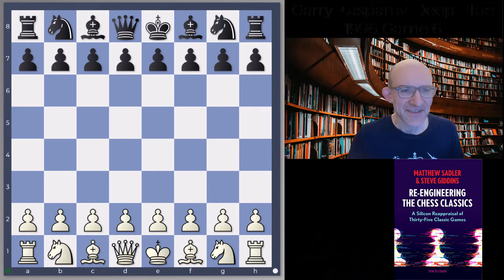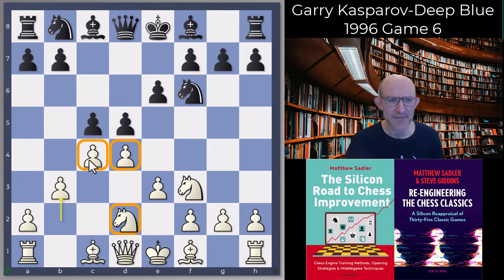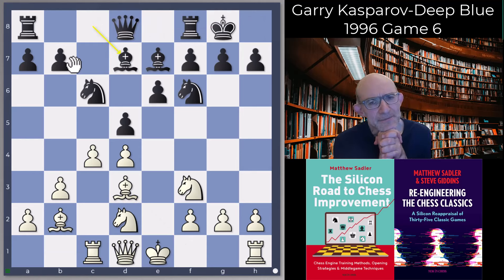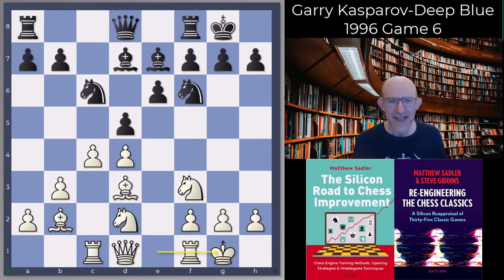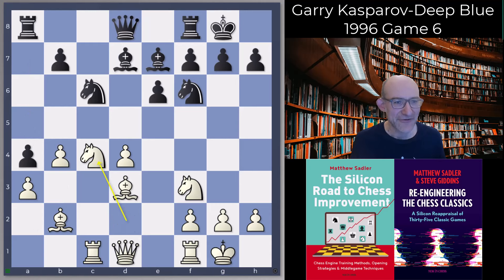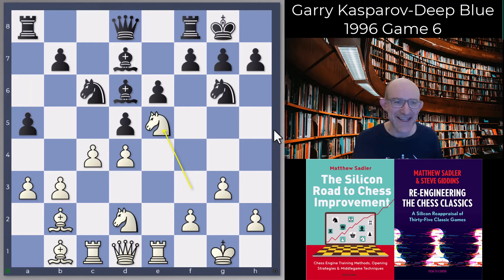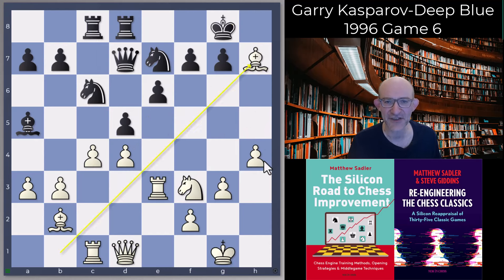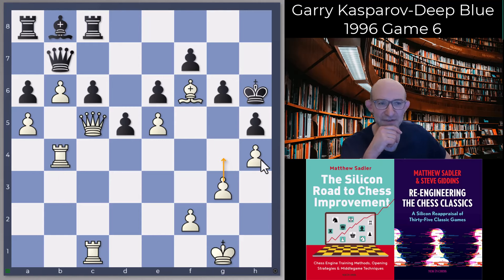Deep Blue rediscovered! 1996 Match against Garry Kasparov - ending in a minor key!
The 6th game was another huge disappointment for Deep Blue as move order trickery from Garry nudged it into a position it understood poorly after which it never escaped from Garry's iron grip!

The sources consulted include:
Behind Deep Blue (Feng-hsiung Hsu)
Deep Thinking (Garry Kasparov)
Deep Blue logs (1997 match only)
Game Over (2004 film)
Annotations
1996 match
1997 match
Yasser Seirawan (Inside Chess via Chess Cafe archives)
KASPAROV V DEEPER BLUE (Daniel King; also includes 1996 match)
Chessbase (John Nunn)